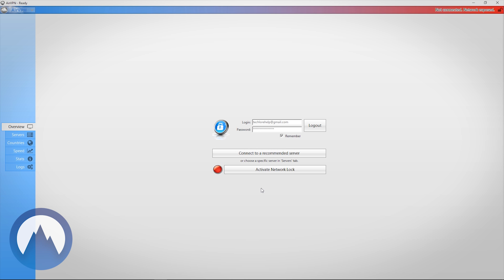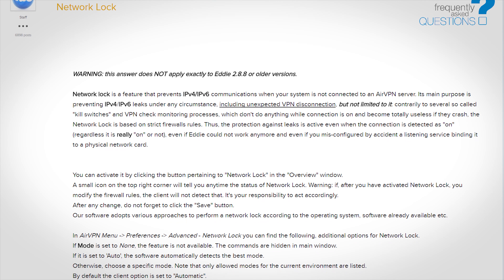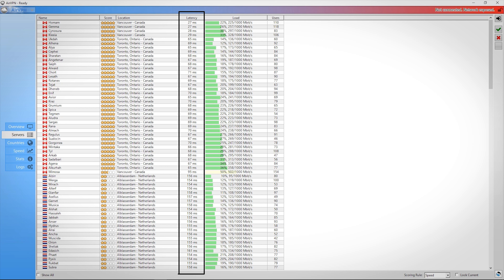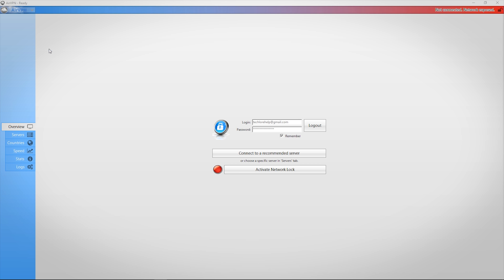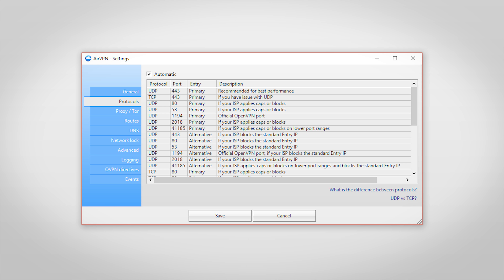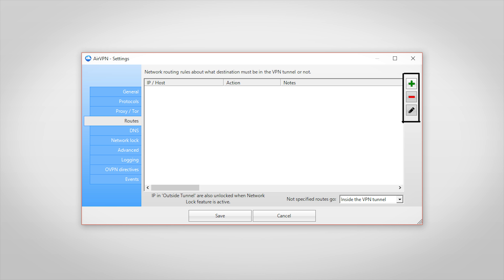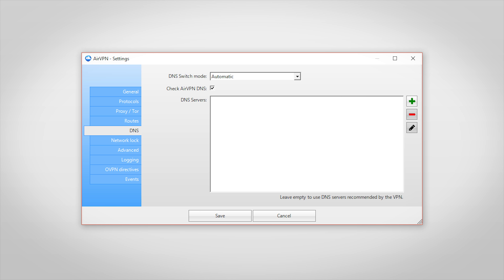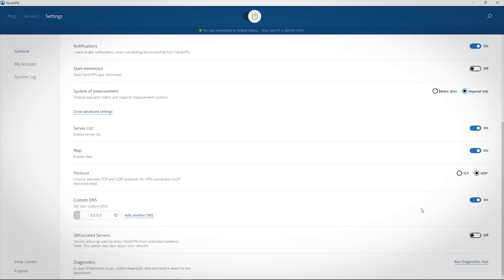VPN Settings and Customization Explained!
Full video tutorial showing VPN advanced settings and customization, to fully take advantage of your VPN provider. This video tutorial will teach some of the basic terms to use a VPN such as download, upload, ping, server selection, DNS, Tor, proxy, obfuscated servers, automatic updates, and many more advanced settings.

This tutorial uses AirVPN and NordVPN as the main examples, but the settings can be found in almost every VPN, such as PIA, ExpressVPN, IPVanish, and PureVPN.

A VPN such as AirVPN or NordVPN will allow you to bypass regional restrictions such as china, in addition to secure your browsing using encryption. It is similar to a proxy but has additional security and speed benefits to one. You can also use it to bypass wifi restrictions to access websites such as YouTube, Netflix, or Reddit.

You should be using VPN's everyday since they improve your security and make you more anonymous on the web. A VPN will encrypt your web traffic so that no one can view what you are doing or who you are. You can use this casually or to torrent like in the video. Use this along Tor for casual browser to maximize your security.